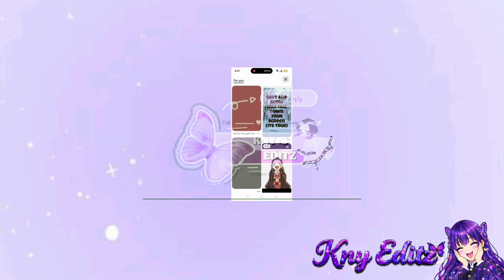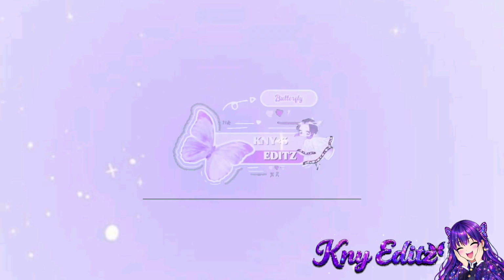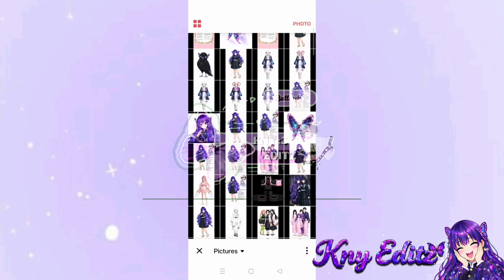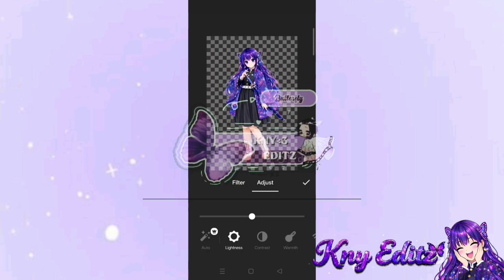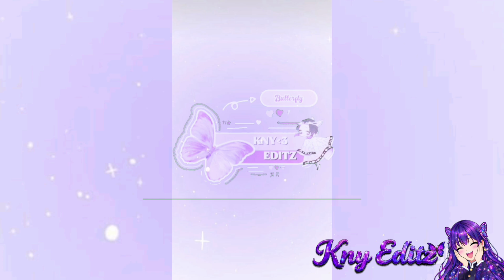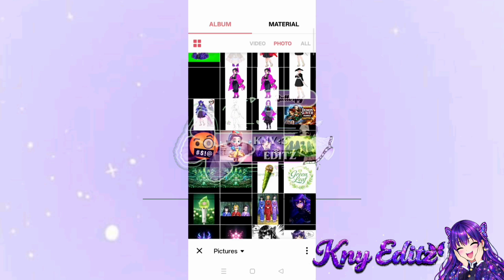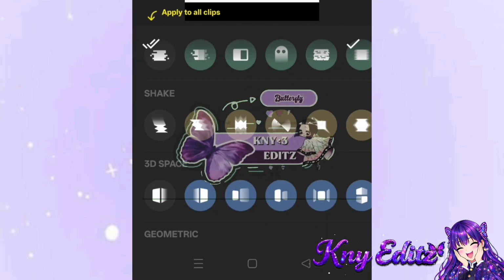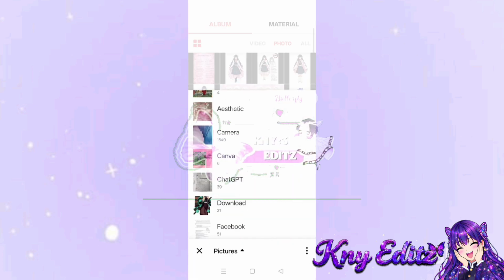" Where is my" Edit Tutorial in Inshot